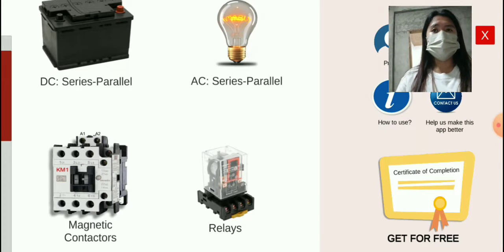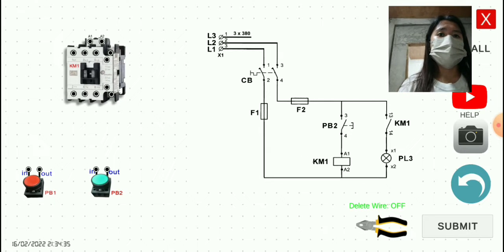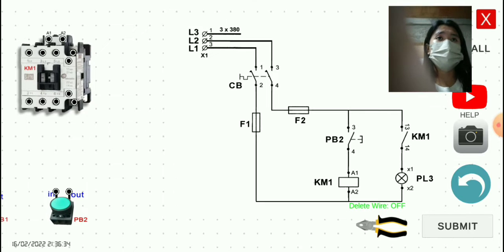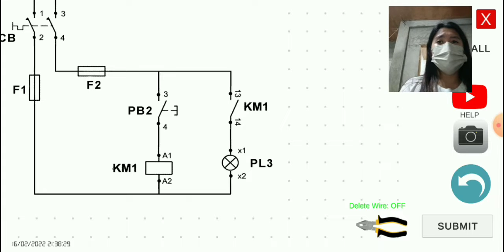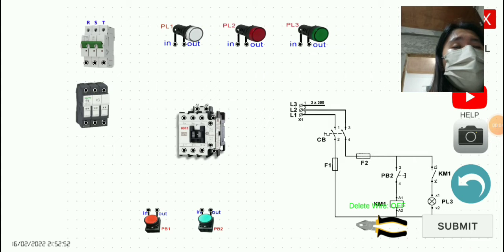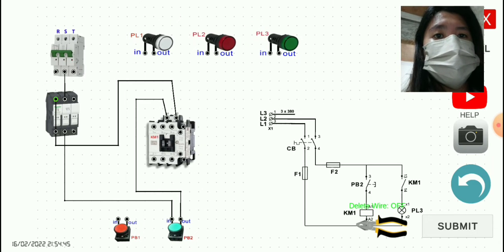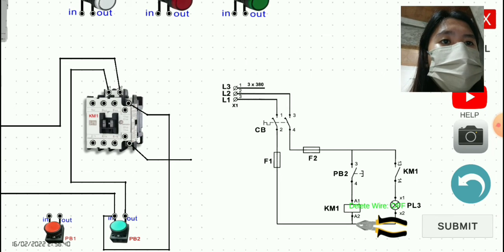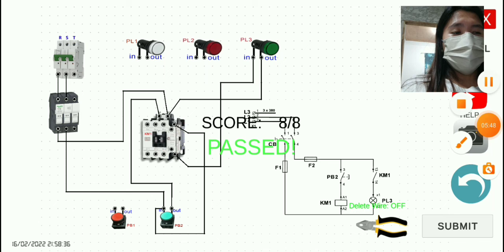Normally Open Contact